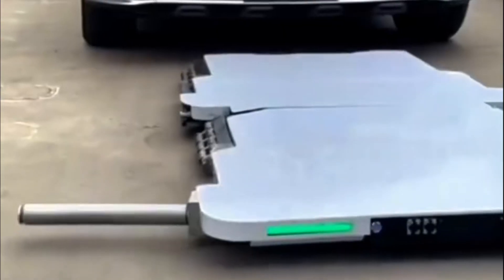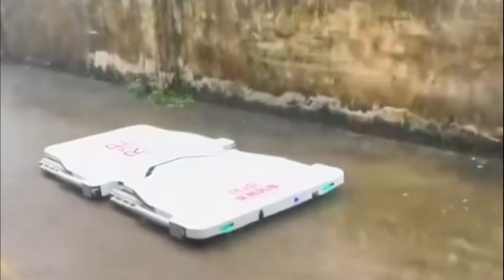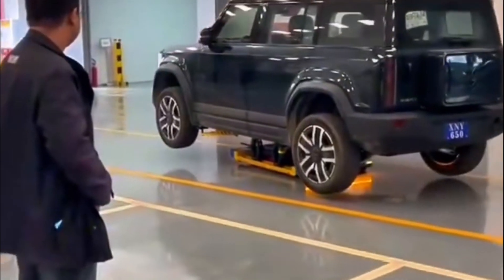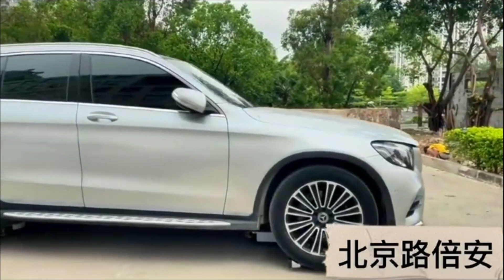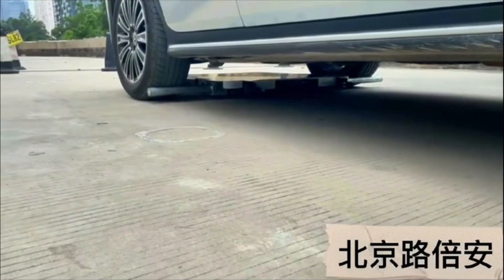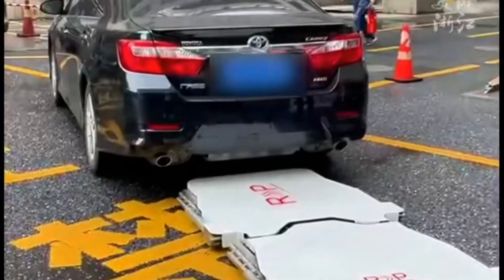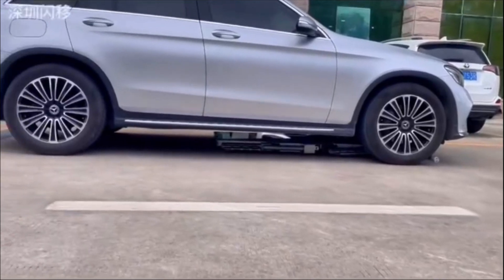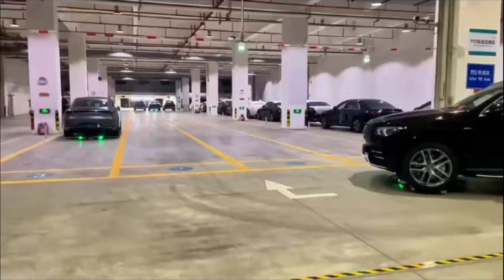This is AI Integrated Automatic Parking Robot in China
that's exactly what Shin Jin Shani Tex AI Integrated Automatic Parking Robot aims to deliver this cutting edge technology. is a game changer, promising to revolutionize how we park our cars,